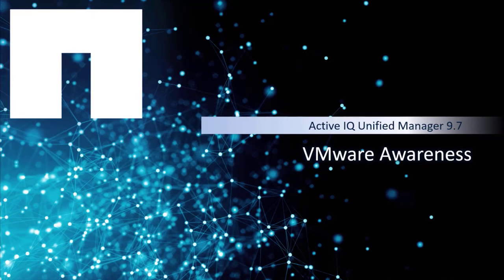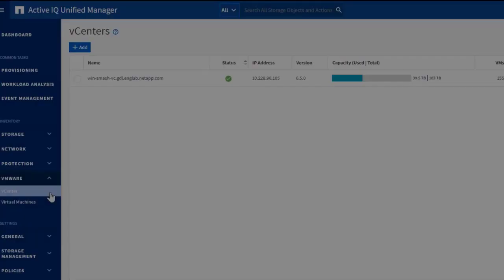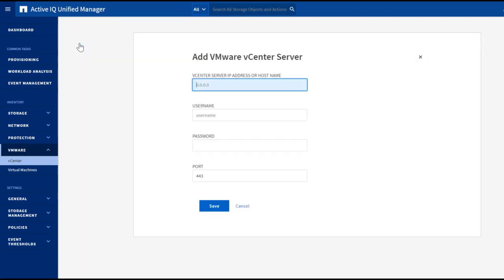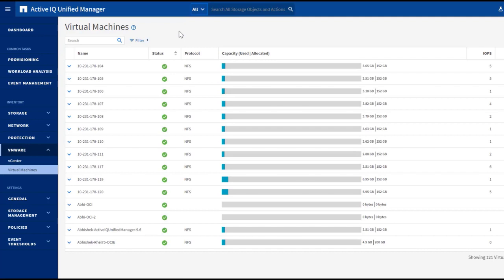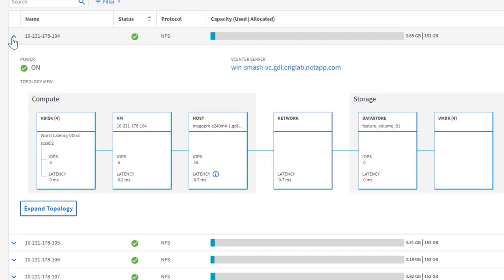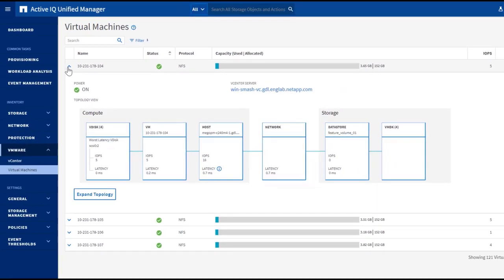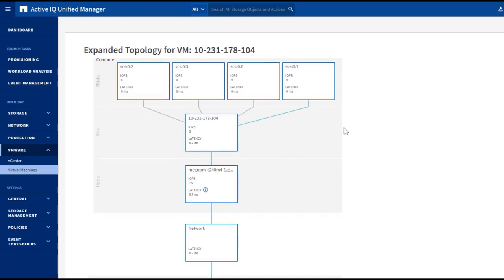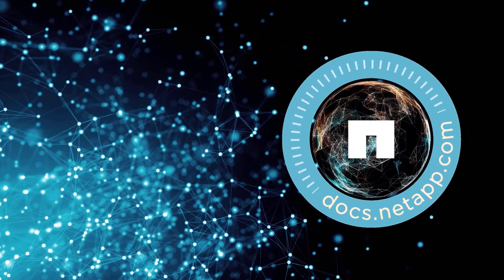Active IQ Unified Manager 9.7 - VMware Awareness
Learn to diagnose virtual machine issues with the VMware Awareness feature in Active IQ Unified Manager 9.7.